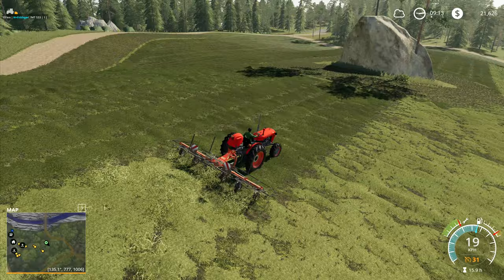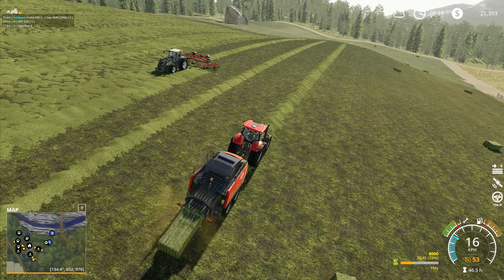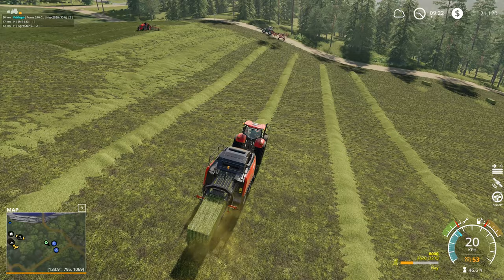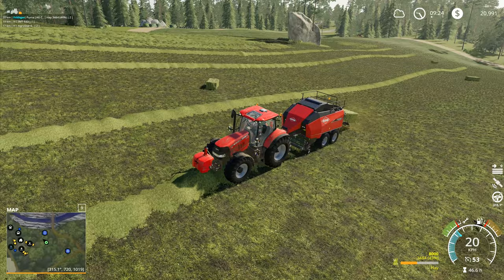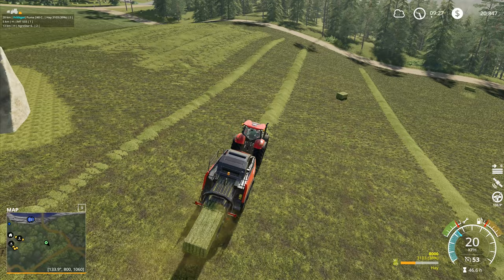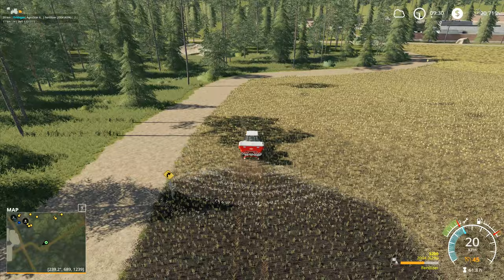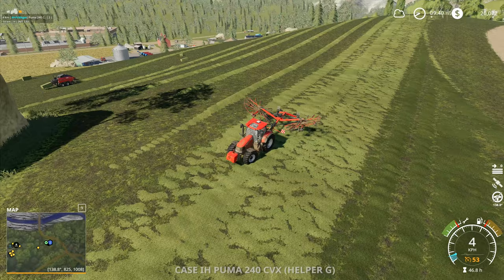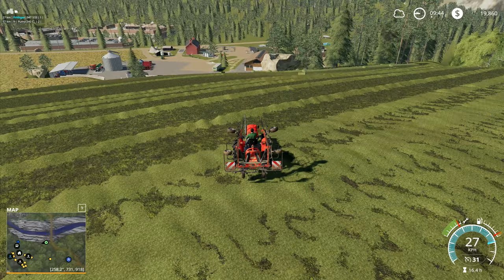Let's Play FS19, Boulder Canyon Super Hardcore #215: Working Through The Hay Field!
Working our way through the hay field, the turner is working away behind the electric tractor, the rake is on the deutz and the baler is working as well.  Team work makes the Dream work!

1. No leasing
2. No extra loan
3. 5x speed minimum at all times unless we're planting
4. No working past 8pm and before 7am
5. No missions/contracts
6. No mods that make landscaping easier/cheaper
7. Increased loan interest rates to add to the challenge
8. When using autoload we're increase timescale to 30x to simulate how long it would take to load